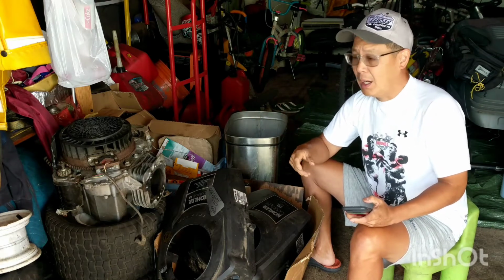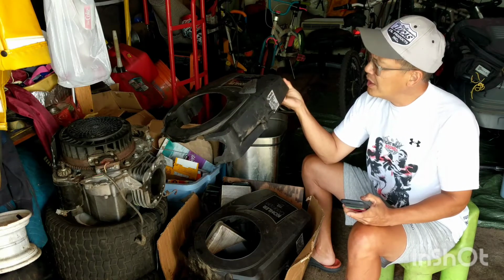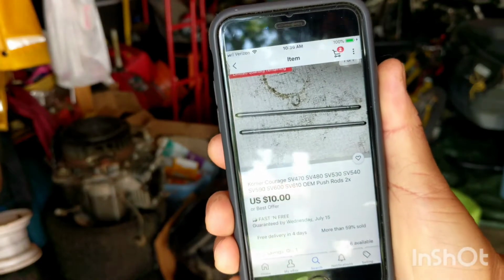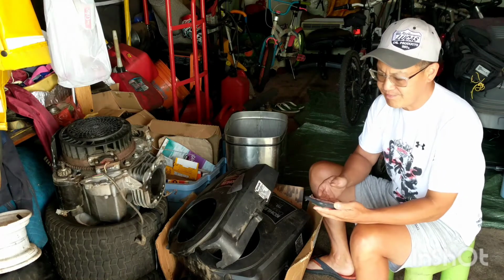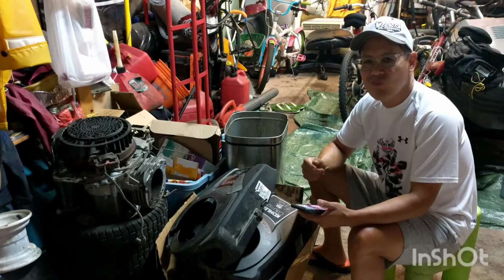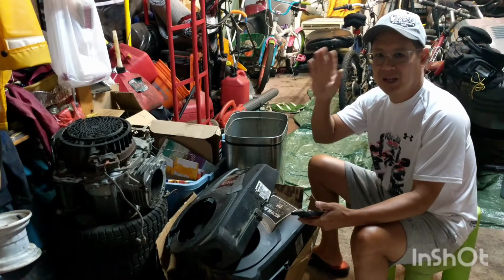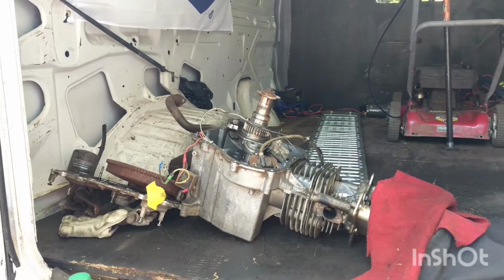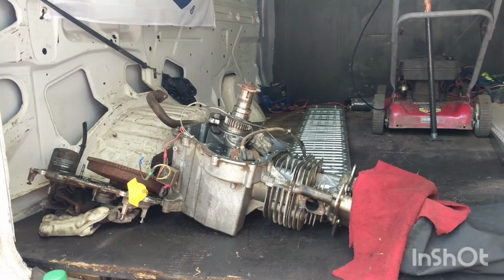KOHLER COURAGE PARTS ACQUISITION MISSION FOR HANK THE ASIAN REDNECK BREAKING INTO LARRYS BOBBYS VAN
Another crazy adventure for Hank.  Keeping him busy during Covid, can he stay out of trouble?

Hank "The AZN Redneck" came for a visit today, it's always an adventure when he comes over! Watch the latest video on my youtubechannel where he tries to break into a van to steal @kohler_power courage parts!